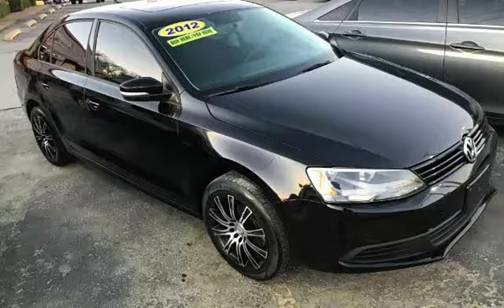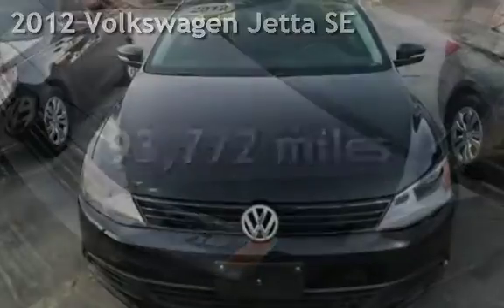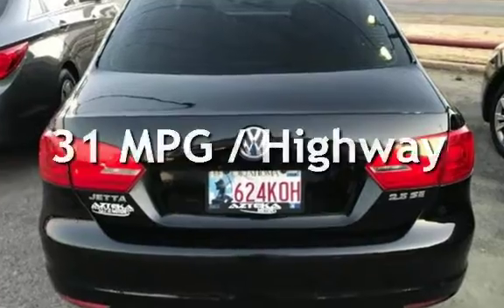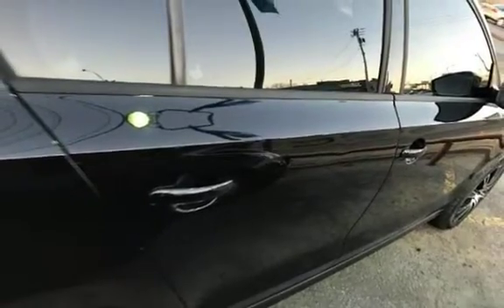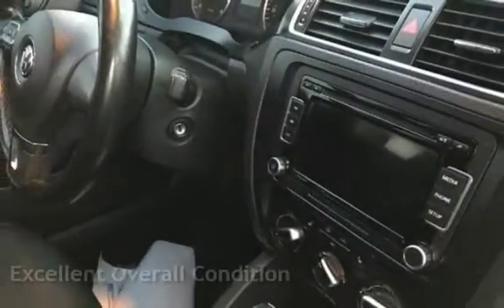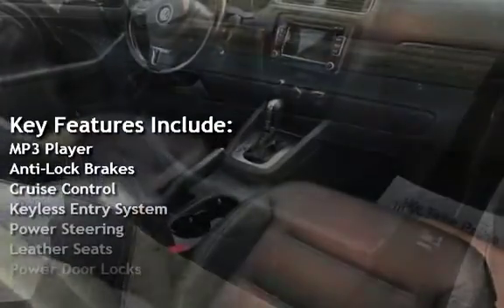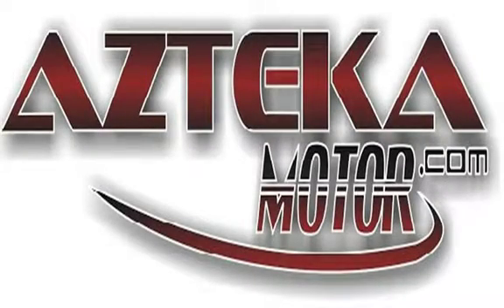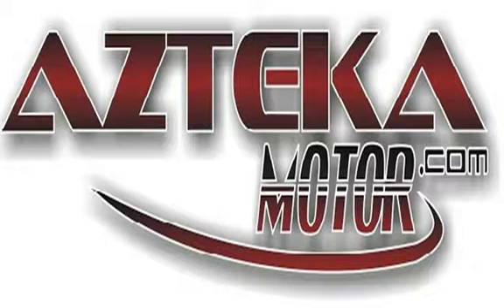2012 Volkswagen Jetta SE for sale in TULSA, OK